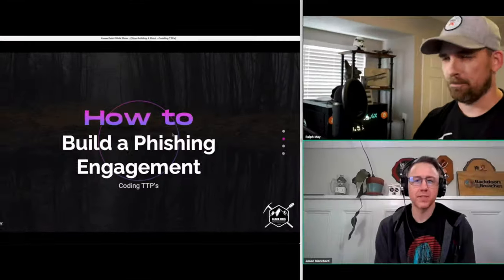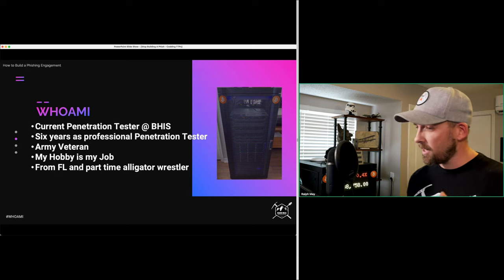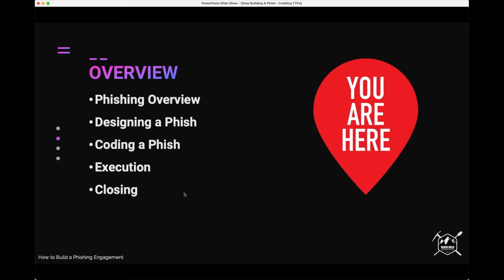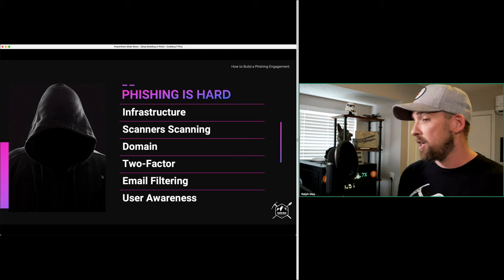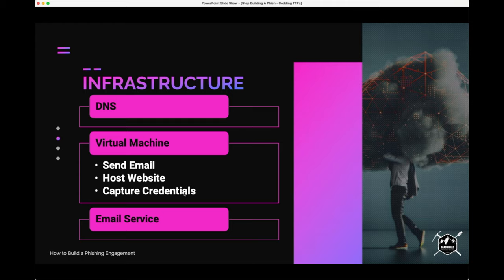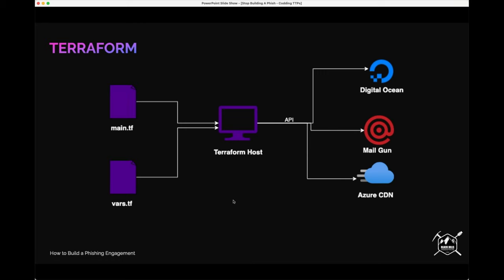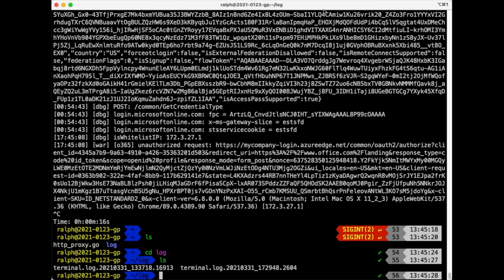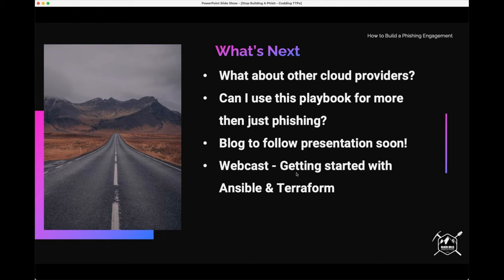BHIS | How to Build a Phishing Engagement - Coding TTP's - Ralph May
00:00 - FEATURE PRESENTATION: How to Build a Phishing Engagement - Coding TTP’s
01:06 - About Ralph May
01:58 - Disclaimers
03:19 - Overview
03:56 - Phishing is Hard
06:33 - Infrastructure
07:12 - Operational Security
08:39 - Designing a Phish
13:18 - Phishing Emails
15:48 - 1st Tool: EVILGINX2
17:30 - EVILGINX IOC’s
18:20 - 2nd Tool: GoPhish
19:08 - GoPhish IOC’s
20:52 - 3rd Tool: NGINX
22:08 - 4th Tool: Digital Ocean Cloud Provider
22:33 - 5th Tool: Mailgun Email Service
23:17 - 6th Tool: CDN-Azure
23:57 - Coding a Phish – 1st Tool: Ansible
26:33 - 2nd Tool: Terraform
29:01 - 3rd Tool: Docker
30:49 - Combining Ansible and Terraform
32:41 - Ansible Secrets
34:32 - DEMO: Executing a Phishing Engagement
42:40 - What’s Next
44:03 - QnA
57:08 - [Post]Show Banter™  — Ohs and Ahs

Description: Building a phishing engagement is hard.  While the concept is straightforward, real-world execution is tricky. Being successful takes enormous amounts of up-front setup and knowledge in quickly evolving phishing tactics.

In this Black Hills Information Security (BHIS) webcast, we’re going to do just that. We will take a top-down look at how a phishing engagement is designed. Then we will work through coding this design, so we don’t have to keep building a phish. Lastly, we will touch on how to fly under the radar and how coding TTP’s help save time and guarantee accuracy.